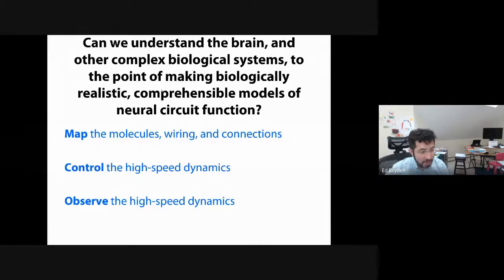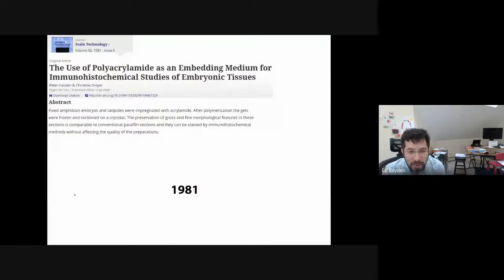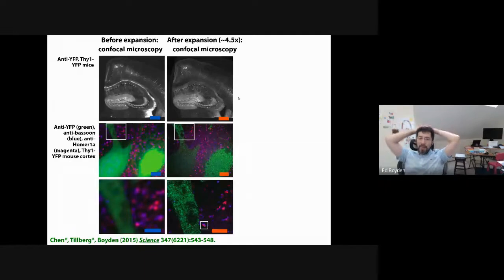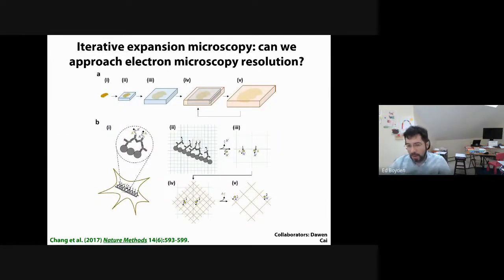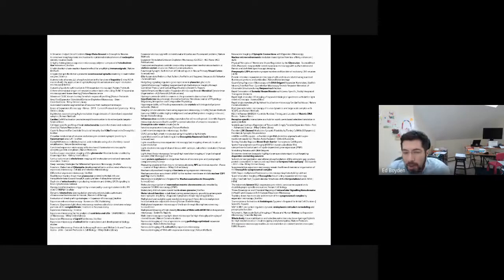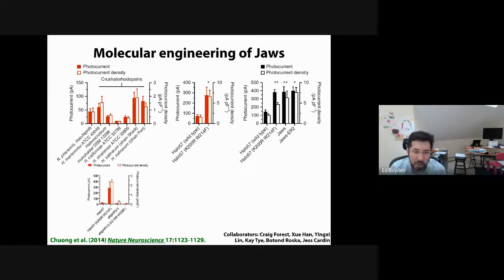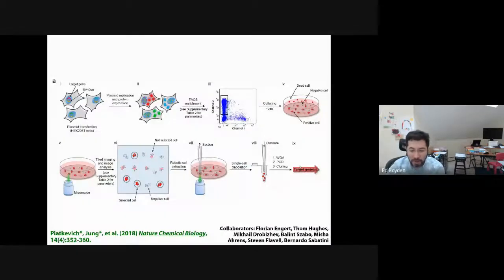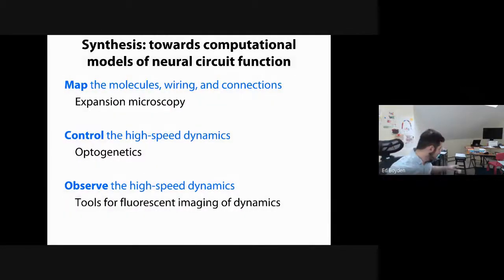Tools for Analyzing and Repairing Biological Systems | Professor Ed Boyden | 04 August 2020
Abstract:
To enable the understanding and repair of complex biological systems, such as the brain, we are creating novel optical tools that enable molecular-resolution maps of such systems, as well as technologies for observing and controlling high-speed physiological dynamics in such systems. First, we have developed a method for imaging specimens with nanoscale precision, by embedding them in a swellable polymer, homogenizing their mechanical properties, and exposing them to water – which causes them to expand manyfold isotropically. This method, which we call expansion microscopy (ExM), enables ordinary microscopes to do nanoscale imaging, in a multiplexed fashion – important, for example, for brain mapping. Second, we have developed a set of genetically-encoded reagents, known as optogenetic tools, that when expressed in specific neurons, enable their electrical activities to be precisely driven or silenced in response to millisecond timescale pulses of light. Finally, we are designing, and evolving, novel reagents, such as fluorescent voltage indicators and somatically targeted calcium indicators, to enable the imaging of fast physiological processes in 3-D with millisecond precision. In this way we aim to enable the systematic mapping, control, and dynamical observation of complex biological systems like the brain.

Speaker Profile:
Professor Ed Boyden is the Y. Eva Tan Professor in Neurotechnology at MIT, an investigator of the Howard Hughes Medical Institute and the MIT McGovern Institute, and professor of Brain and Cognitive Sciences, Media Arts and Sciences, and Biological Engineering at MIT. Prof Boyden received his PhD in neurosciences from Stanford University as a Hertz Fellow, working in the labs of Jennifer Raymond and Richard Tsien, where he discovered the molecular mechanisms used to store a memory are determined by the content to be learned. In parallel to his PhD, as an independent side project, he co-invented optogenetic control of neurons, which is now used throughout neuroscience. Prof Boyden has received numerous awards and accolades for his immense contribution to neural science and bioengineering, including the Breakthrough Prize in Life Sciences (2016), the Croonian Medal (2019) and the Wilhelm Exner Medal (2020). He now leads the Synthetic Neurobiology Group, which develops tools for analyzing and repairing complex biological systems such as the brain. These technologies include expansion microscopy and optogenetic tools, which he will share during his talk.